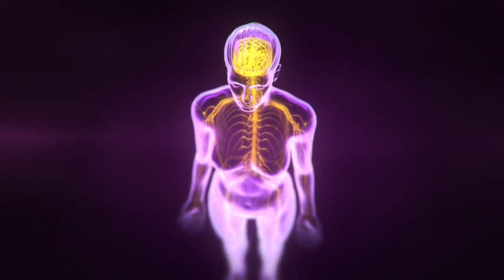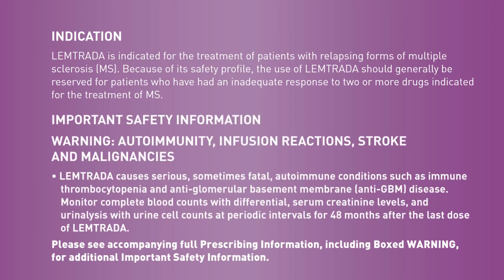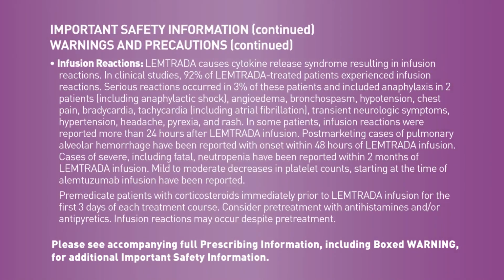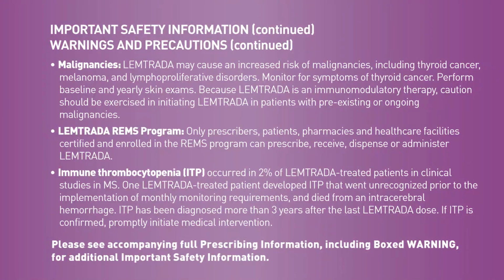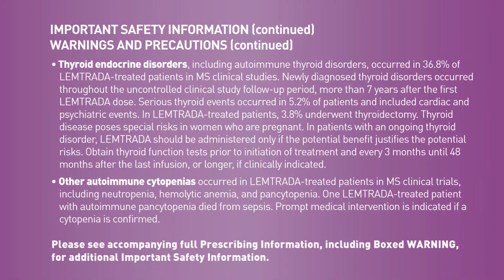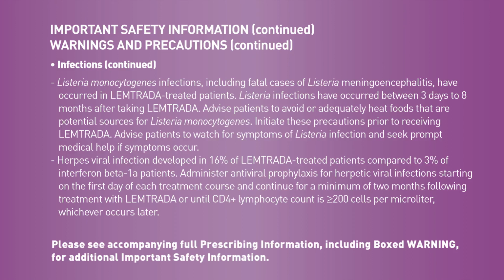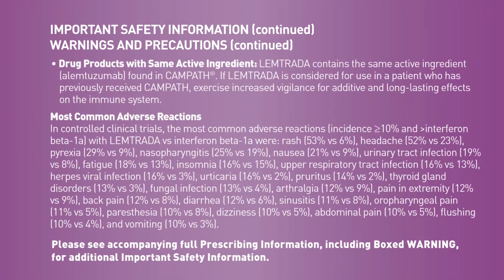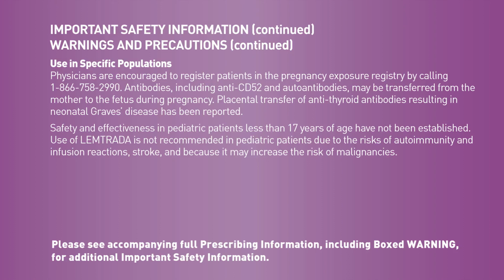How Lemtrada (alemtuzumab) Works in Relapsing Multiple Sclerosis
LEMTRADA is a prescription medicine used to treat adults with relapsing forms of multiple sclerosis (MS).